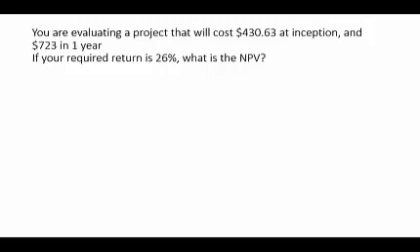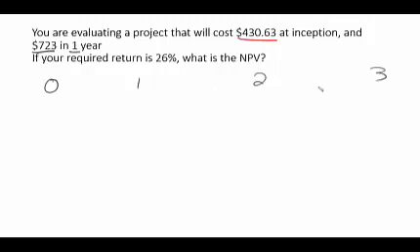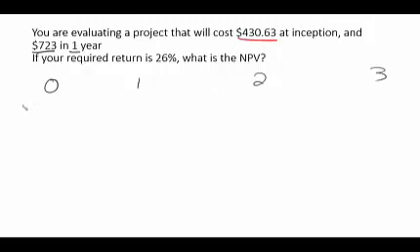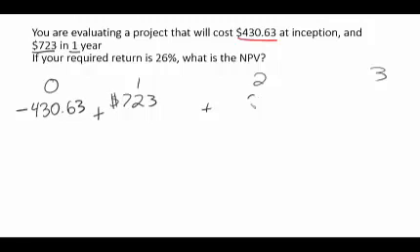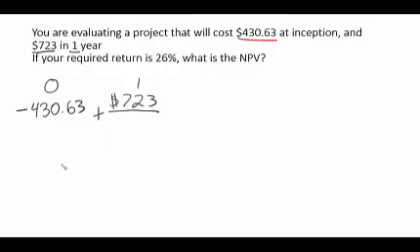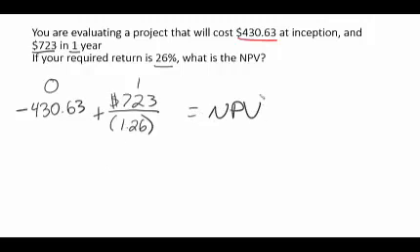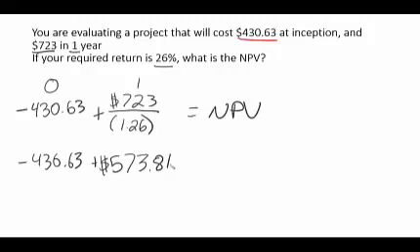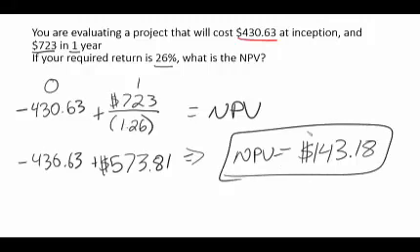Q. NPV 1